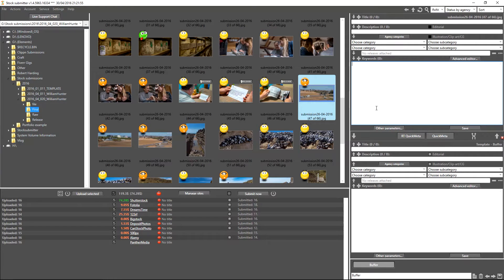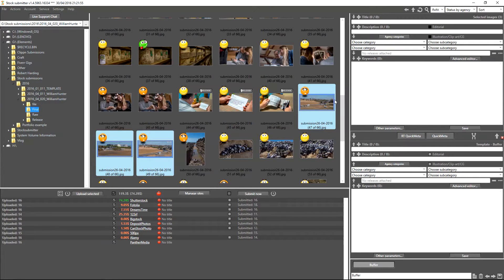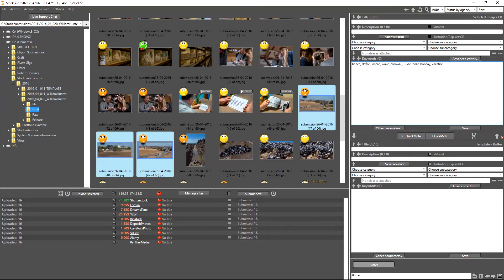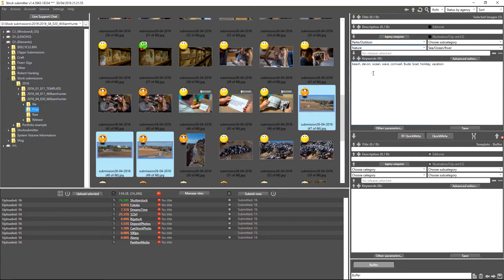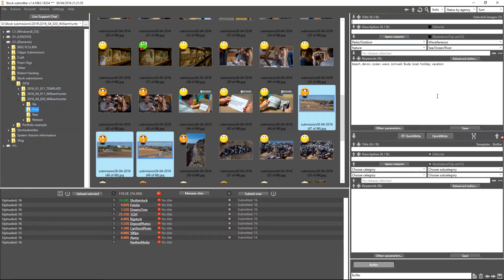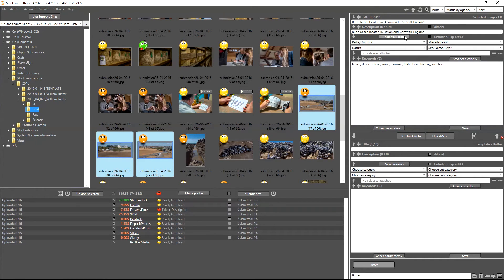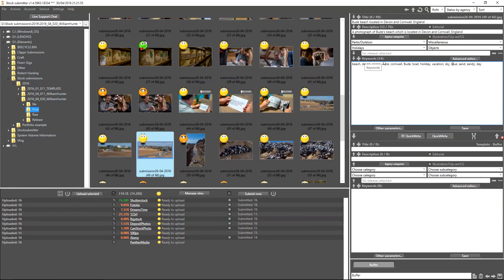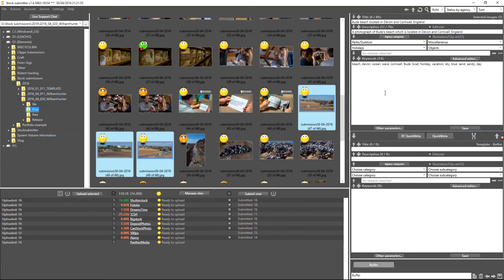Stock Submitter: How to correctly Keyword, describe, title and keyword images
A tutorial on how to correctly keyword, describe, title and keyword images in stocksubmitter